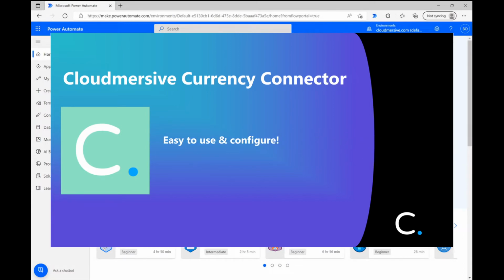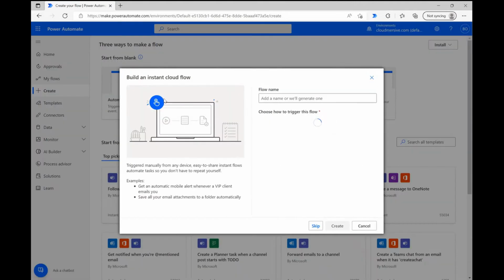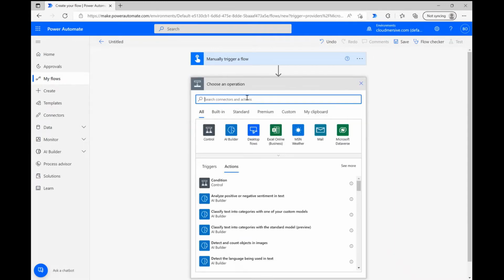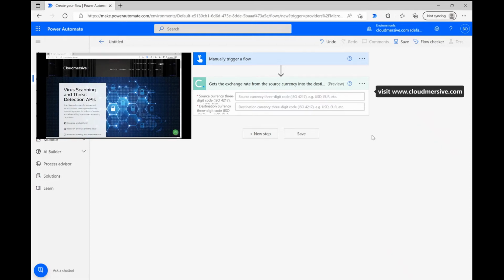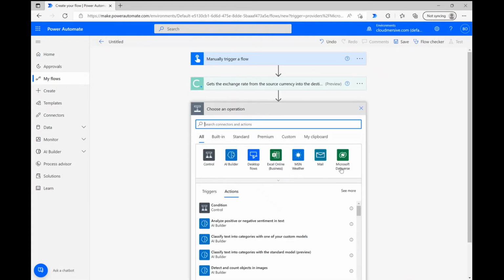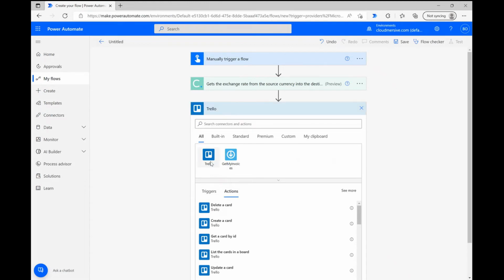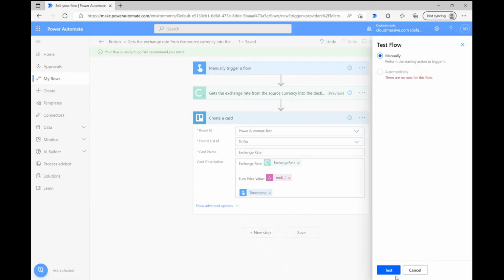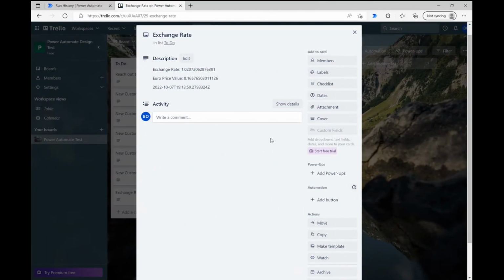How to Get the Exchange Rate Between Two Currencies in Power Automate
This video demonstrates how to use the Cloudmersive Currency Connector to get the exchange rate between two currencies using only the three-digit code for each currency.  This demonstration will show how to get exchange rate data and utilize it downstream in your flow by creating a trello card which captures the base exchange rate value and a converted price based on that rate (using Power Automate expressions).  Please note that you may also directly convert prices using another one of our Currency Connector actions.

In order to utilize this connector action for free, you'll need to register a free account on our and use your API key to authenticate connector access.  Free accounts come with a limit of 800 API calls per month and zero additional commitments.